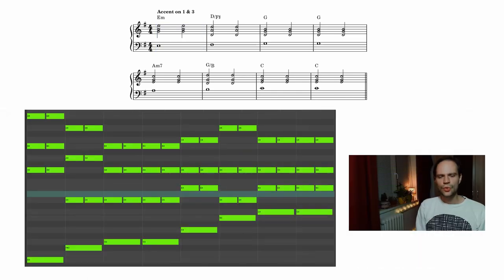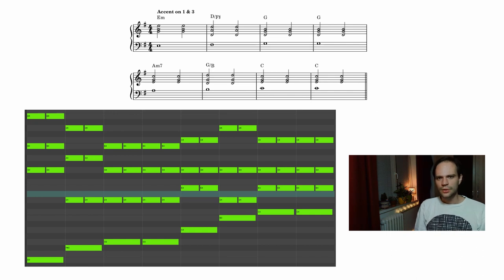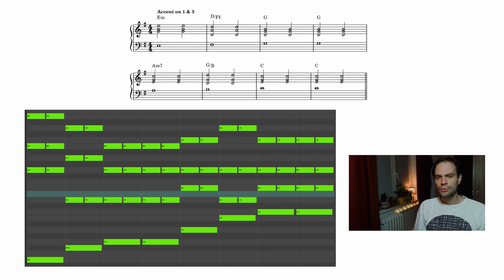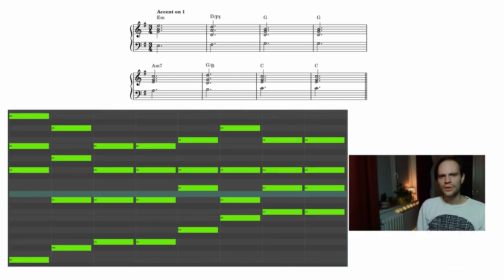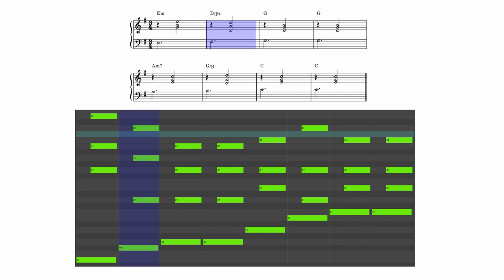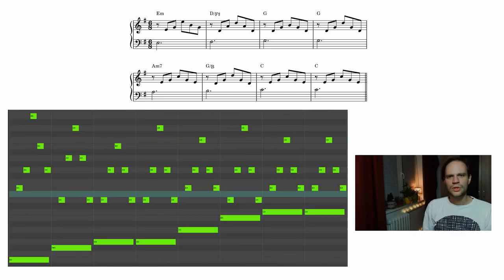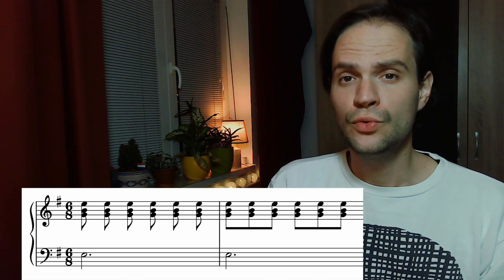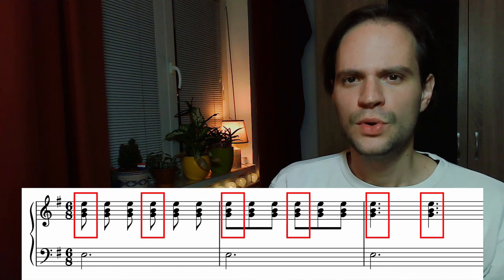Introduction to time signatures [Songwriting tips with simple and compound time]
This video is an introduction to time signatures and how accentuating different beats works.
Changing time signatures will help give your music and playing an interesting makeover.
These songwriting tips for composing music are an introduction to this often-overlooked topic.

00:00 - Intro
00:45 - Accentuating the 1 & 3 in 4/4 time signature
03:14 - Accentuating the backbeat in 4/4 time signature
04:08 - 3/4 time signature example
04:54 - Accentuating the 2nd beat in 3/4 time signature
05:29 - Combining both 3/4 examples in one song
06:17 - Arpeggiated 6/8 time signature pattern
07:36 - 6/8 time signature strumming example
08:08 - Songwriting tips
09:40 - Outro